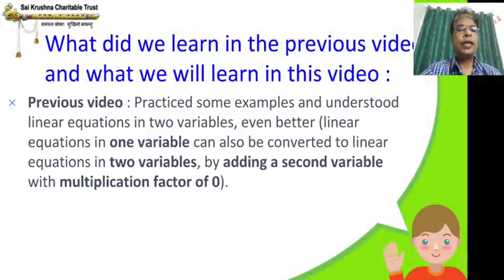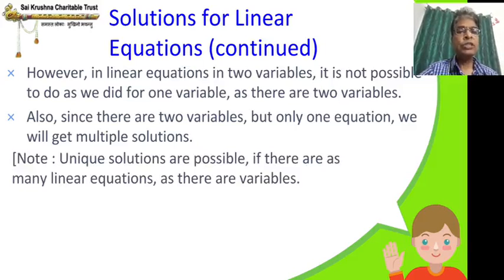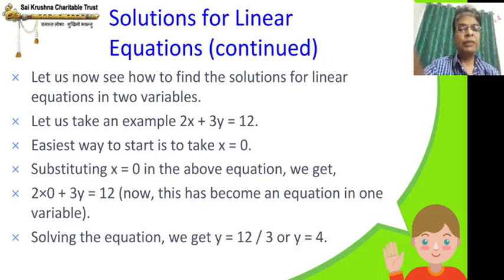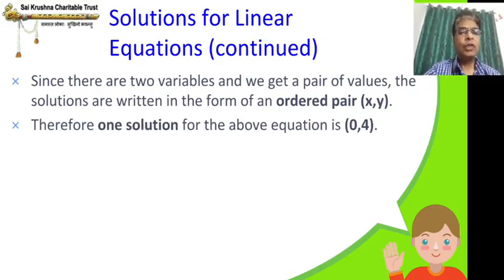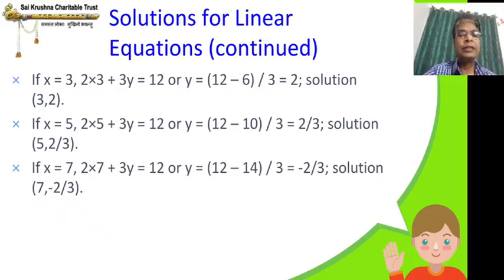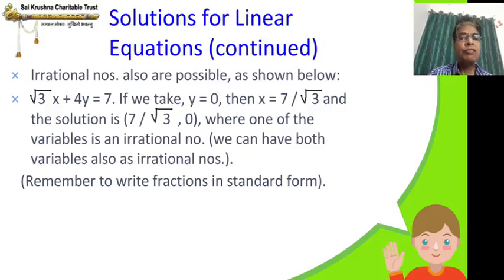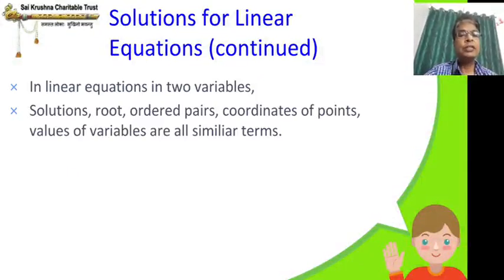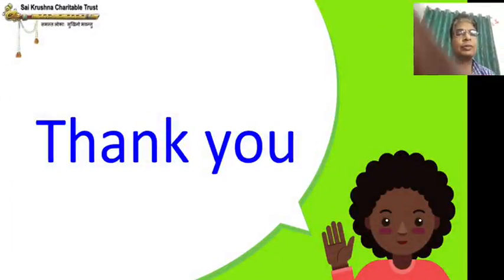#2324 - Linear Equations In Two Variables | Part 04 | Chapter 10 | Mathematics | Class 09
Linear Equations In Two Variables | Part 04 | Chapter 10 | Mathematics | Class 09